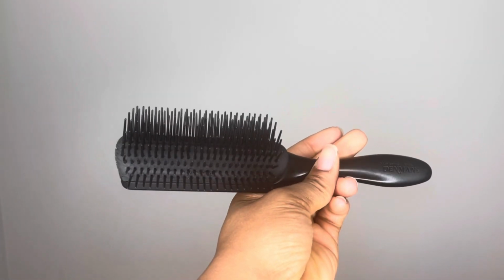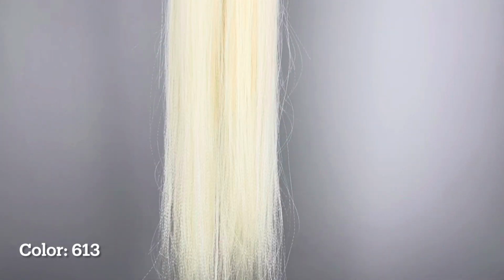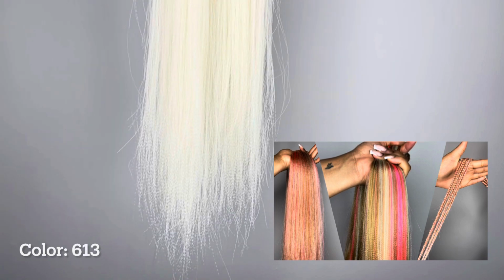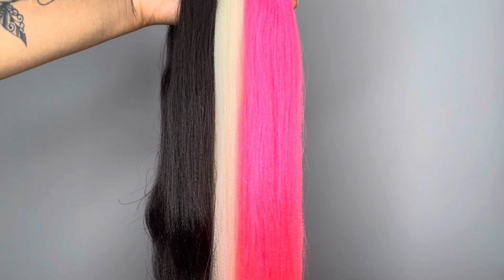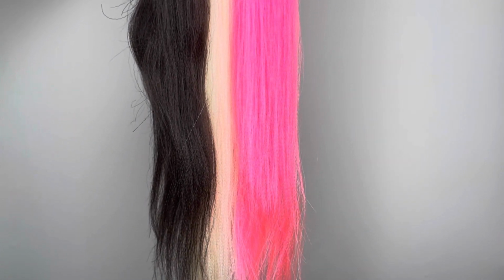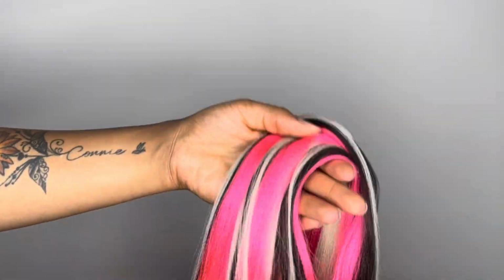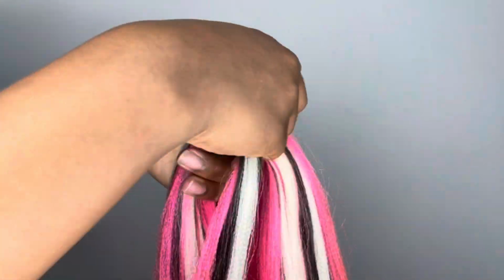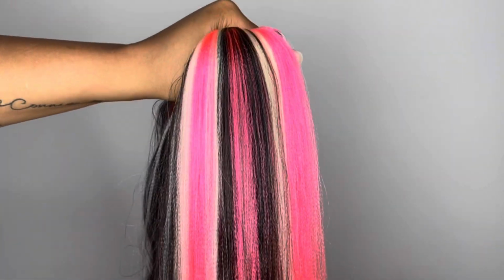You Guys Asked For This! Redoing The Neapolitan Ice Cream Hair Blend | Custom Color Hair Blend #78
As requested, I’m redoing the Neapolitan hair blend request and replacing the color 27 with the color 4. (I promise this is the color 4.. it may look slightly darker on screen). Which blend do you think fits the Neapolitan name better? Which blend do you like better in general?

Colors used in this video:
- 4
- 613
- NPink

Denim brush

All hair used in this video was purchased from my local beauty supply store

I Did A Pink Hair Blend For Breast Cancer Awareness Month | 31 Blends of Halloween | Blend #64

C O N N E C T :

Personal Instagram | @bookedwithdiamond
Business Instagram | @princessdiamondco